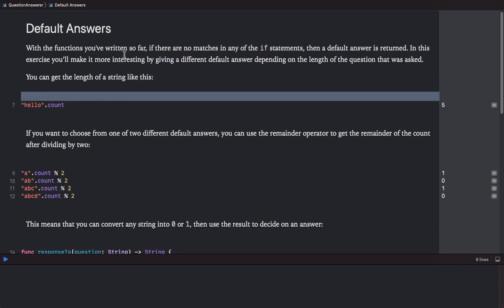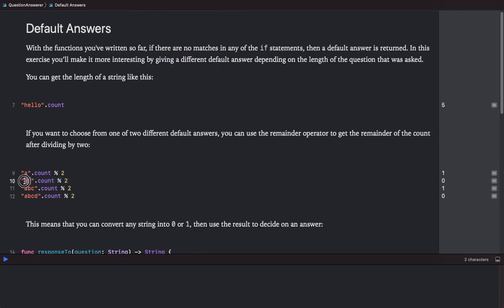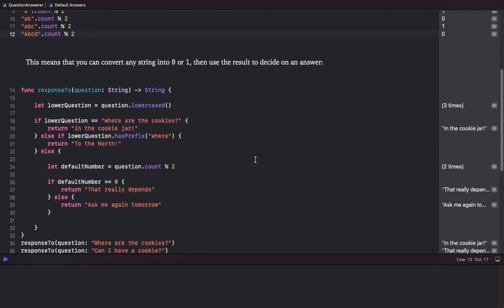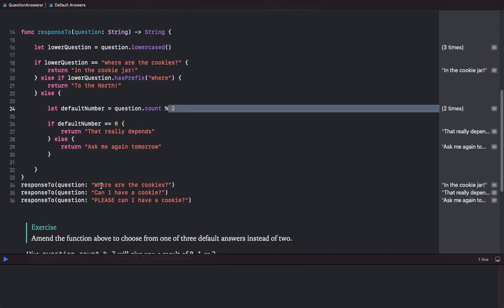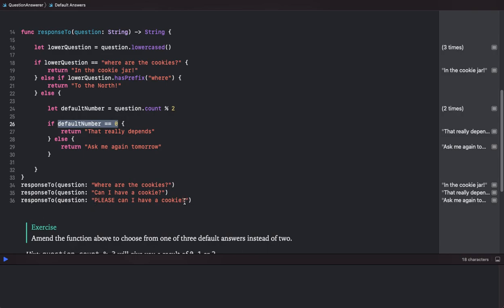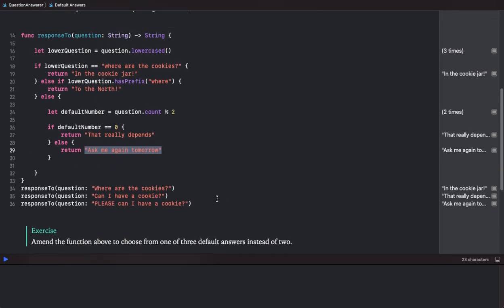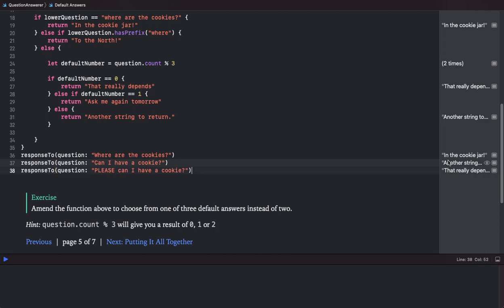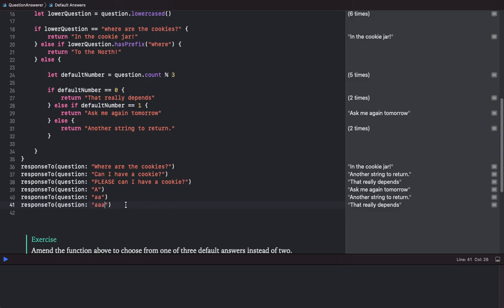AP CSP Swift - 3.08 - Build a QuestionBot App - Playground - 5 of 7 - Default Answers